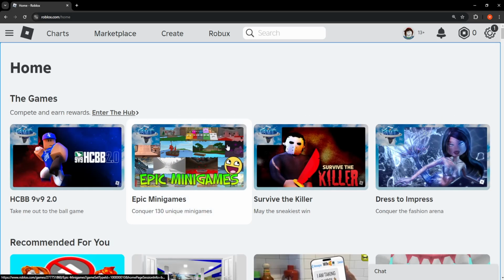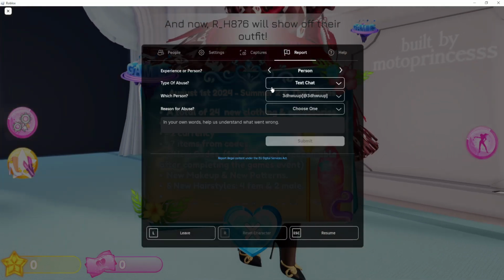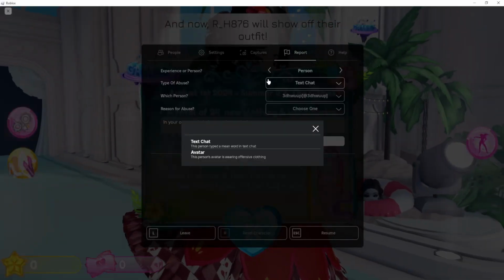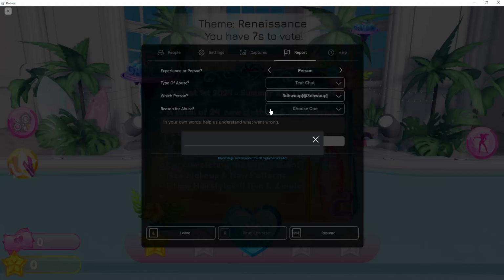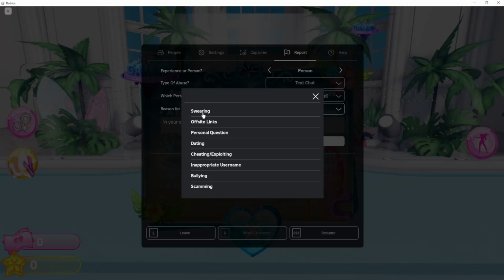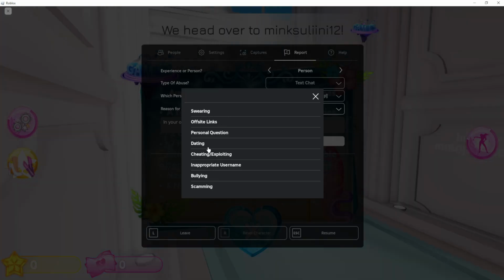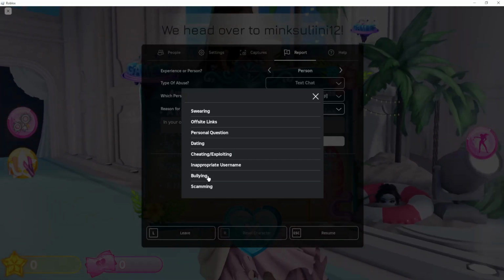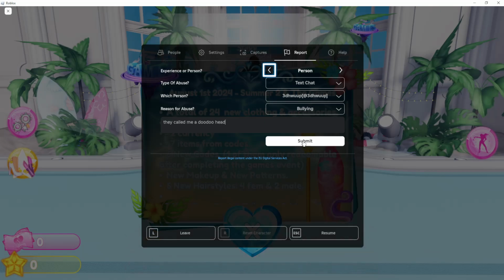How To Report A Player In Roblox 2025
In this video I show you how to report a player in Roblox in 2025. If you want to learn how to report someone on Roblox then this is the tutorial for you.